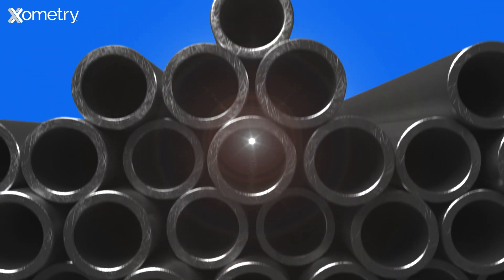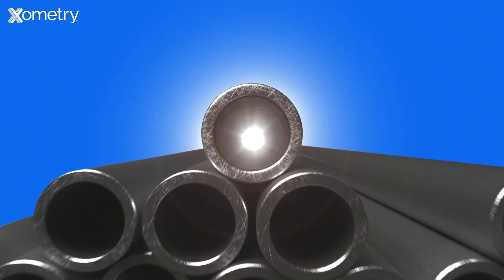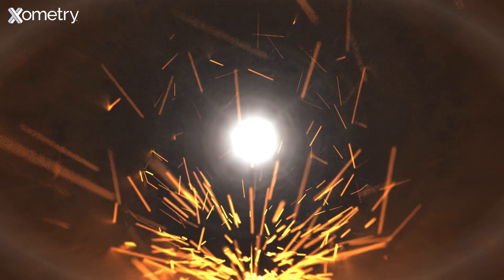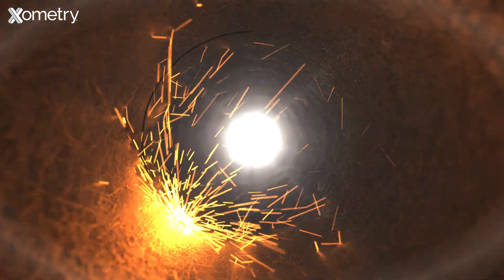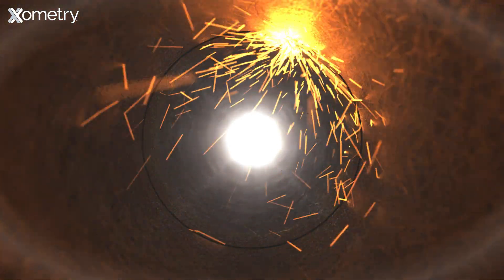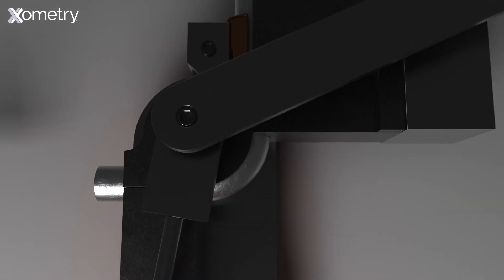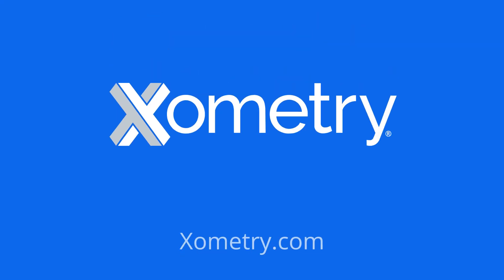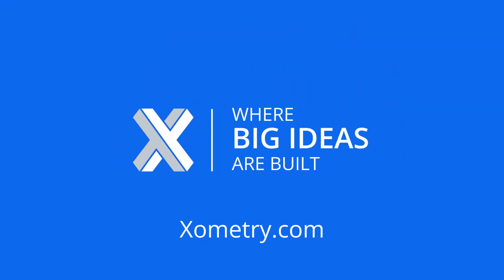Tube Cutting And Bending Now Available in the Xometry Instant Quoting Engine®! | Sans Subtitles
Announcing the launch of instant pricing for tube cutting and bending at Xometry!

Get instant pricing, lead times, DFM feedback, and more on your tube bending and cutting projects when you upload your design files to the Xometry Instant Quoting Engine® today. Try it out by visiting